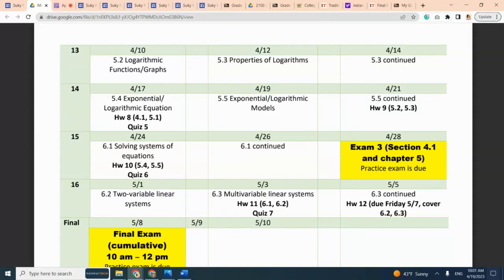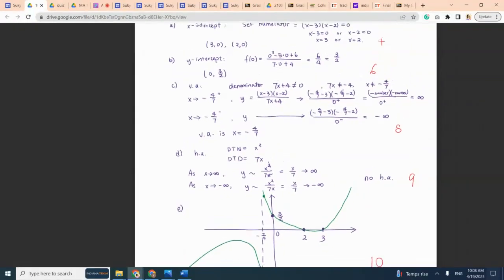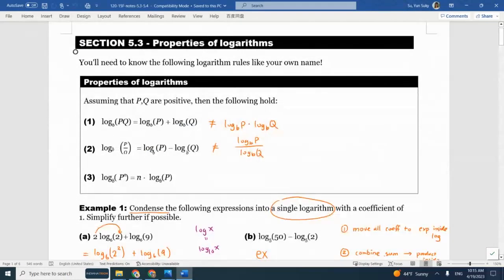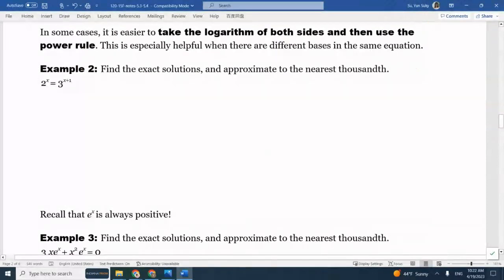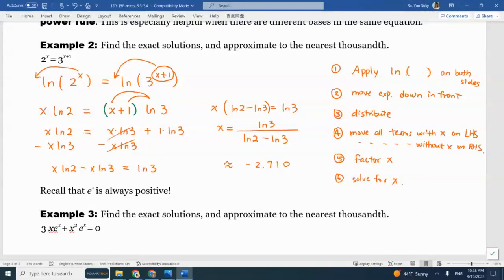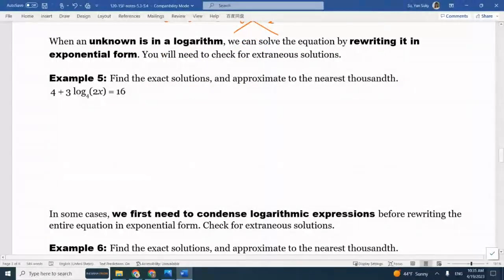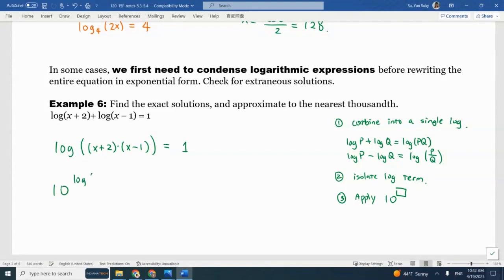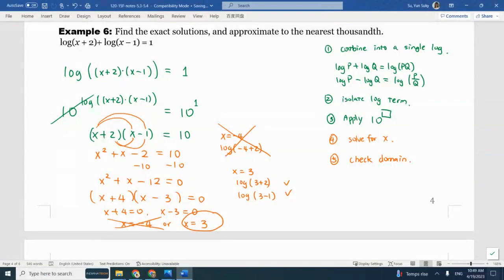MA1030 Applied Algebra 13W